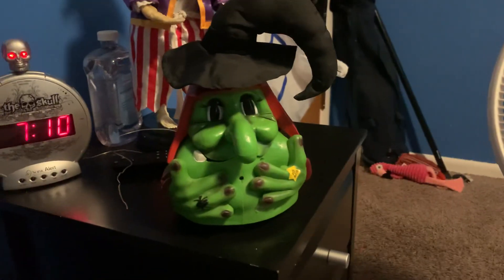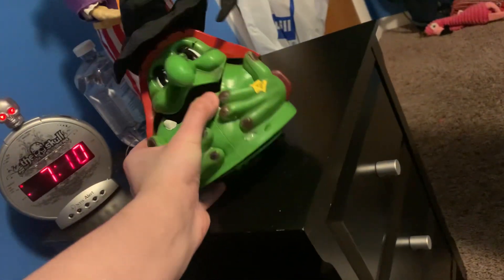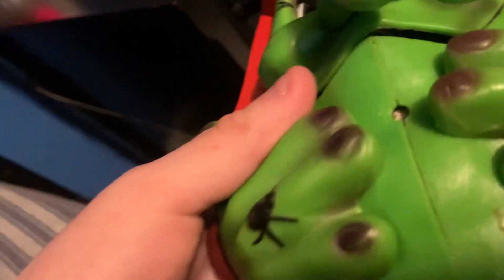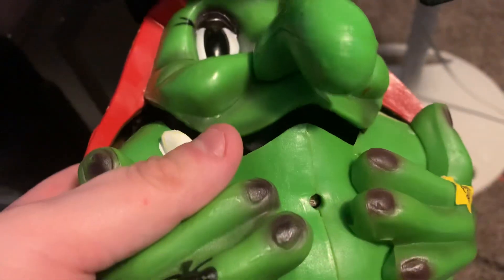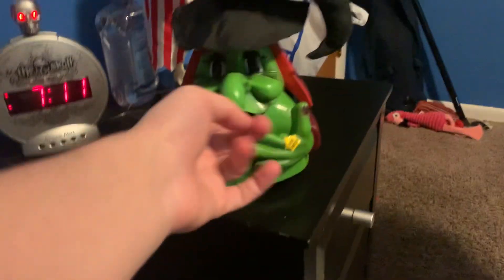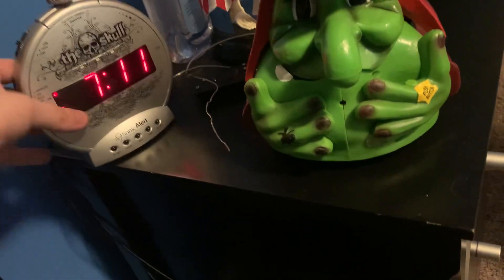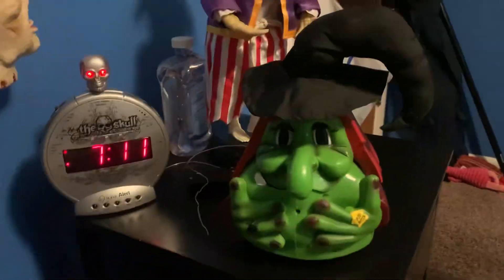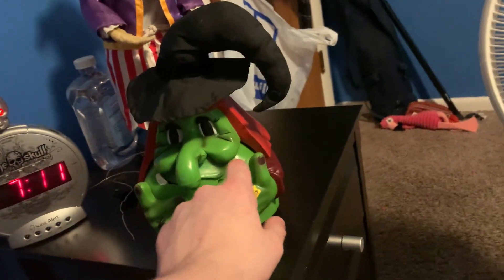Gemmy animated spinning witch